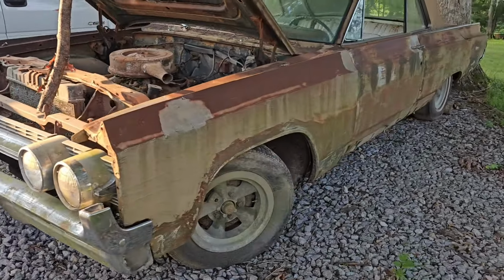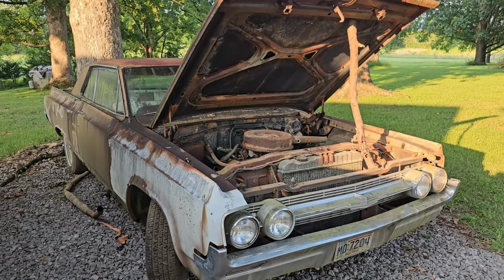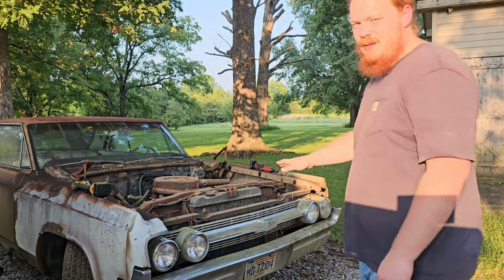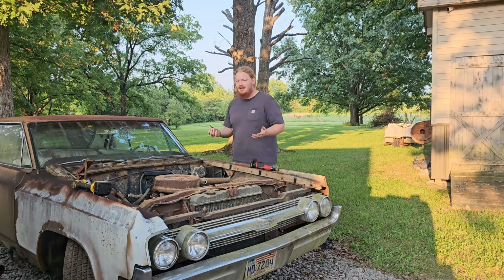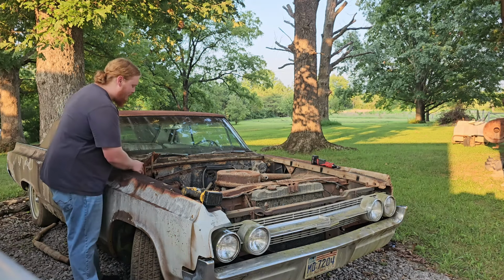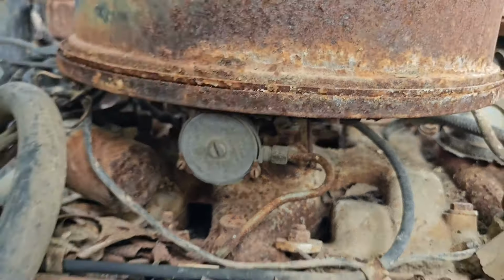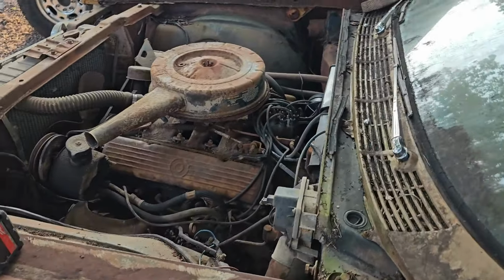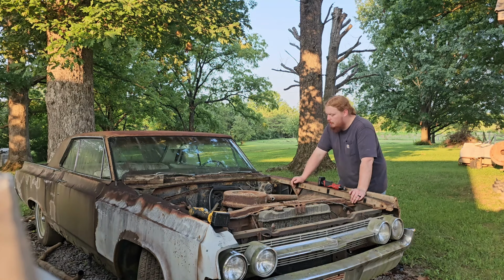RESCUED after 47 YEARS: 64 Jetstar Part 1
Lets take a look at my newly acquired 1964 Oldsmobile Jetstar 1. I rescued this car after sitting untouched for many years, and my goal is to begin to revive it with hopes of getting it back on the streets in style. Today we remove the hood hinges that weren't lining up properly.